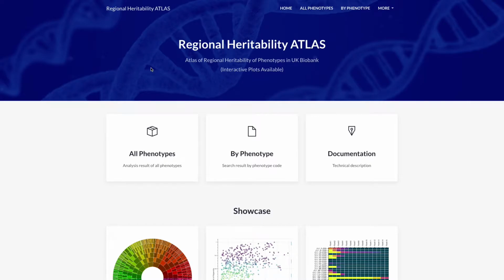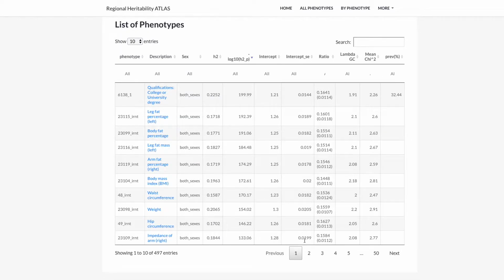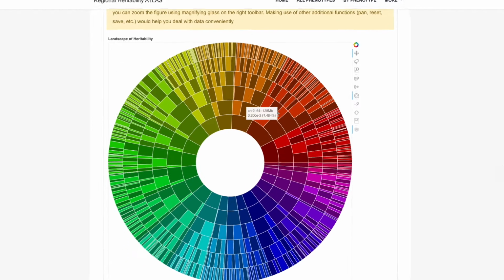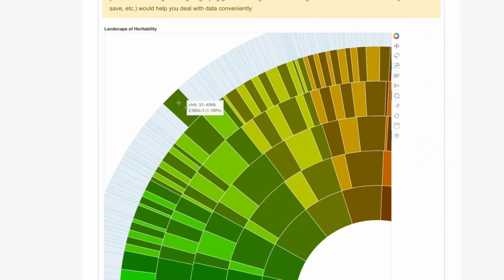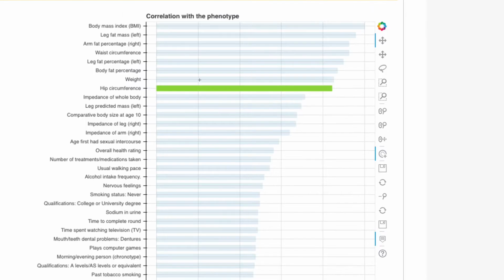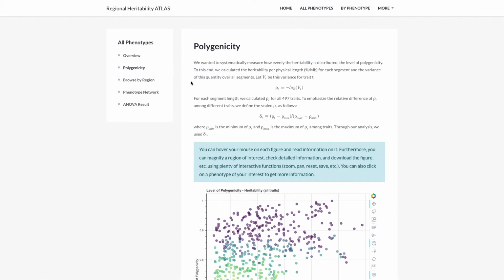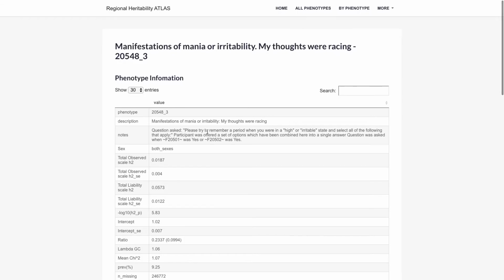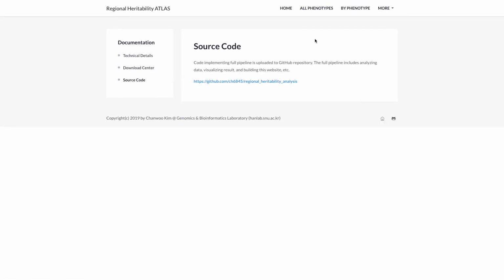Tutorial on Regional Heritability ATLAS